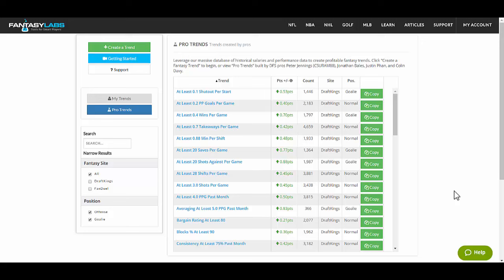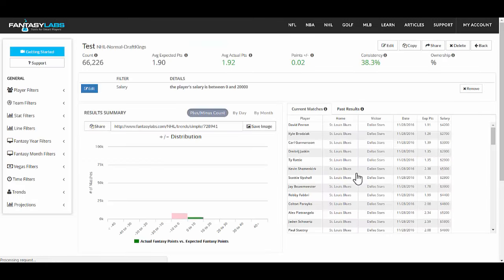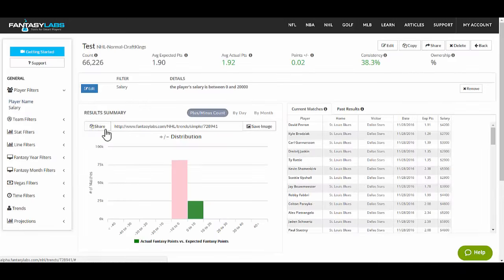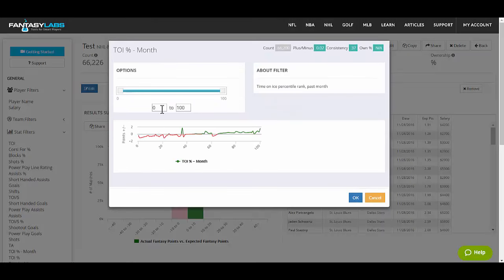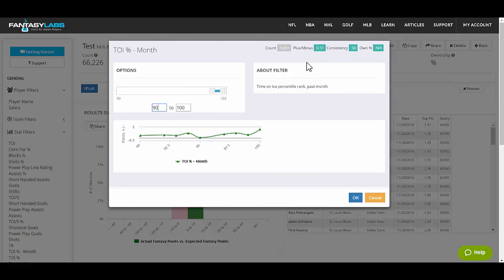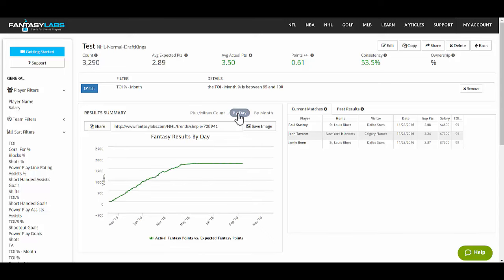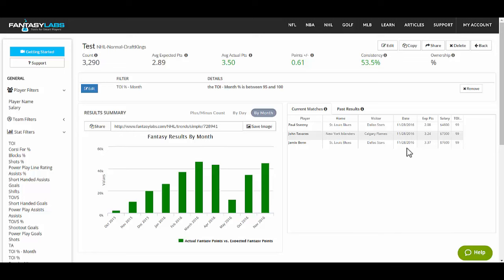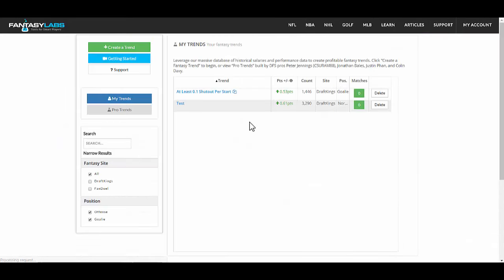FantasyLabs NHL Trends Tutorial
Jonathan Bales gives an overview of the FantasyLabs Trends tool for the new 2016-17 NHL product.